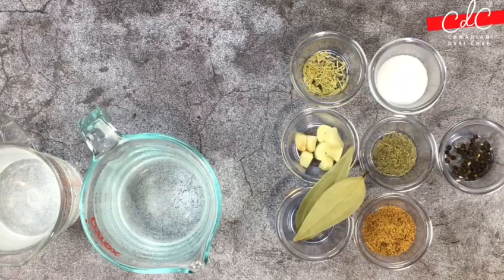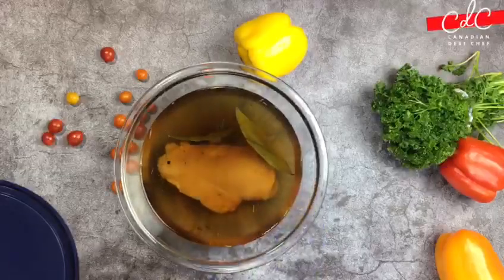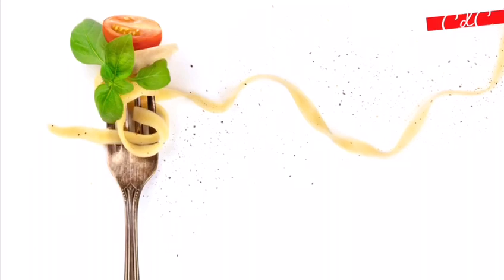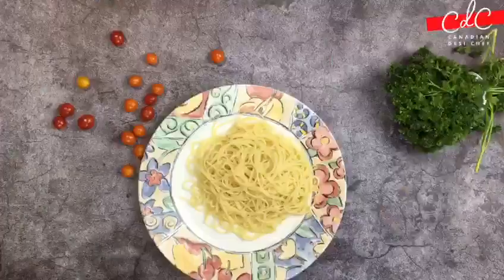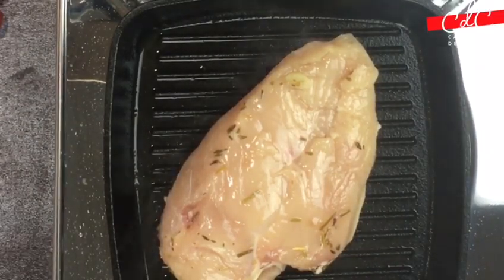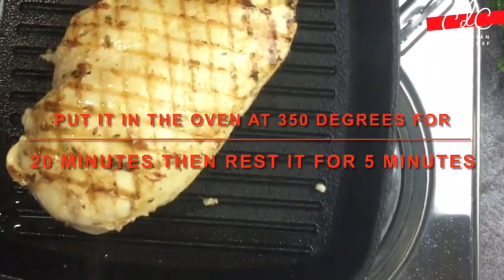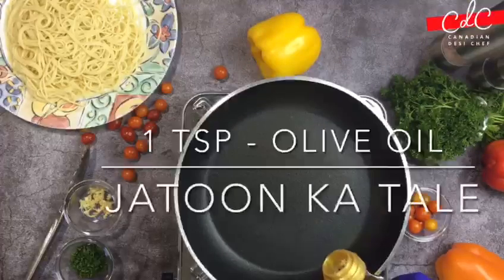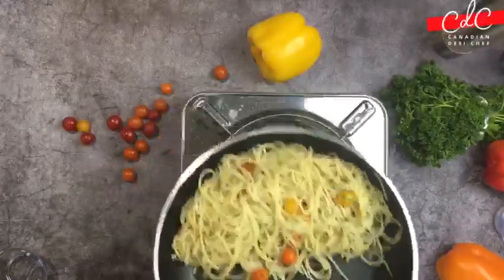How to Make Just BRINED CHICKEN PASTA at Home - Canadian Desi Chef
This video is about how you can make Brined chicken pasta at home.

This scrumptious Chicken pasta dish is the harmony of different herbs and spices flavour and aroma which makes it a divine experience to the palate which in turns satisfy the core of cravings. It’s an honor for eyes and glorious for gut, as it checked all four boxes when it comes to delicious food. Its superficies making a plate looks like a garden of consciously planted fresh cherry tomatoes, to beautify the drenched perfumed Chicken on the bed of alluring Spaghettini, nestling with bright and herbaceous parsley holding together with peppery and pungent extra virgin olive oil.

Information

It is recommended one should consume pasta dish quickly after it is tossed with sauce. As if you let it sit in the sauce for long time pasta starts losing its texture which is an Texture is important factor for making pasta enjoyable. This is the only reason behind different shapes of pasta.
Discussed Topics:
1.How to Make Just BRINED CHICKEN PASTA at Home - Canadian Desi Chef
2.  Chicken Pasta at Home
3. How to make chicken pasta at home
Commercial pasta is made up of durum wheat flour which is also called as semolina in English and rava or suji in Hindi. It is chewy and has robust texture.

 If you couldn’t find Spaghettini then use spaghetti. Sauce is the deciding factor when it comes to choose amongst different shapes of the pasta as not any shape gives the same flavour in that particular dish.

The internal temperature should be anywhere between 140 F to 149 F. If you don’t have thermometer then use a small knife, pierce it in a thickest side of chicken breast. If juices coming out clear and not pink or red. That indicates it’s cooked.

If you don’t have oven then butterfly your chicken first and then add it in a brine and this way you can complete your cooking on griddle only. If you want to know how to butterfly chicken, check out my chicken quesadilla video.

Brined Chicken Pasta Recipe

Brine
10g or 2 cloves - Garlic - Lehsun
1/2 Tsp - Dried Thyme - sukhi hui Thyme
1/2 Tsp - Dried Rosemary - Sukhi hui Rosemary
1 Tbsp - salt - Namak
1/2 Tsp - Black Peppercorns - Kaali Mirch
2 - Bay Leaves - Tej Patta
1 Tsp - Sugar - Cheeni
1.5L - Water - Paani

80g - Spaghettini Pasta - yaa koi bhi pasta
As required - water to cook pasta - Paani pasta pakane ke liye
1 Tbsp or as required - Salt - Namak
1 Tbsp - Vegetable Oil - koi bhi Tale

To Sauté
1 Tsp - Olive Oil - Jatoon ka Tale
1/2 Tsp - Chopped Parsley - Kata hua Parsley
1 Clove - Minced Garlic - Baarik Katta hua Lehsun
30g - Cherry Tomatoes - Chotte Tamatar
Fresh Cracked Salt - Namak
Fresh Cracked Black Pepper - Kaali Mirch Powder

For Procedure, please refer video!!!